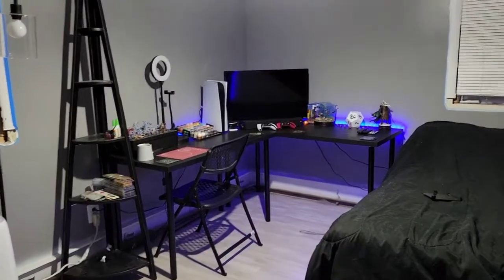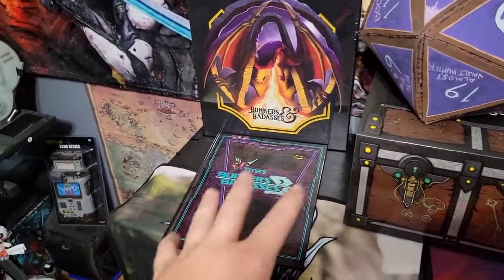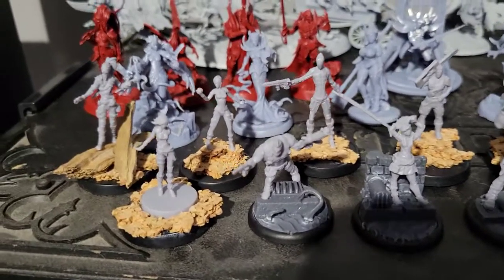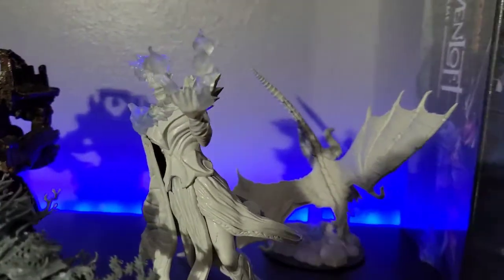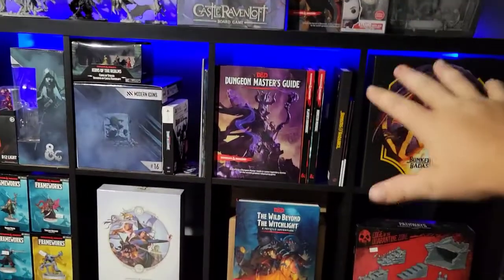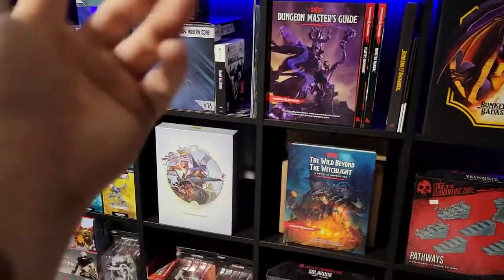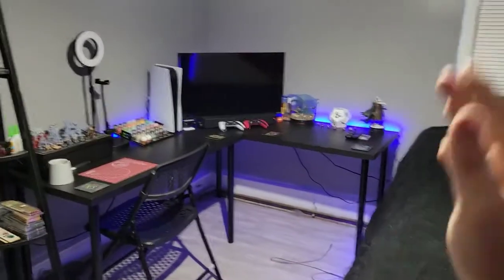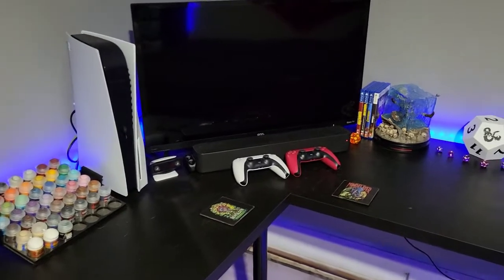The Road To Bunkers And Badasses New Painting Setup!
Want to feel like your in the world of Kingdom Hearts or Final Fantasy? Check out the cool candles inspired by those worlds by Potions and Pyrelight!

Support Jennbdrawin on Instagram! She makes all the art for our channel.